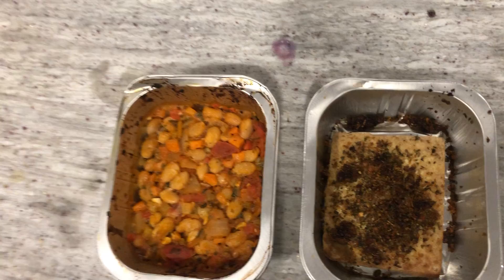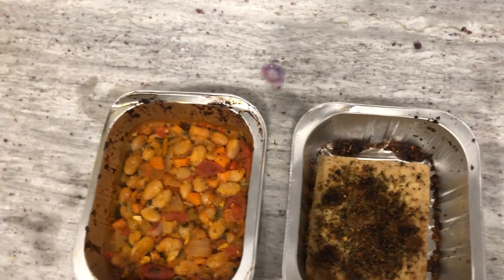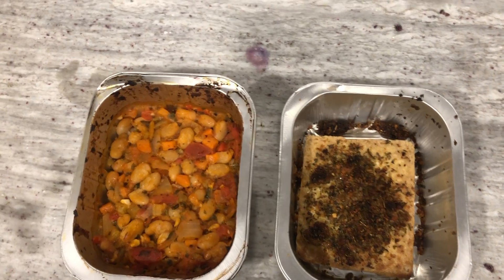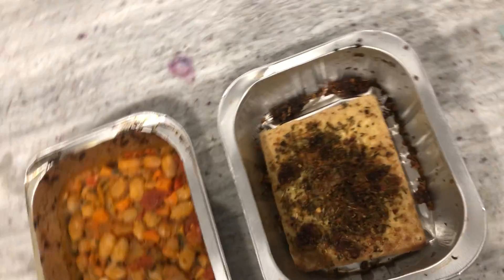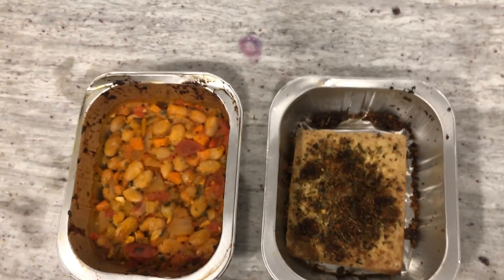Straight Outta Tovala Parmesan-Crusted Tofu Steak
with Rustic Stewed White Beans & Parsley Caper Sauce

Cook Time | 17:30

tovalatime : The Way Of The Superior Man

Nutrition

370 CALORIES
18g TOTAL FAT
29g CARBS
23g PROTEIN
3.5g SATURATED FAT
10mg CHOLESTEROL
840mg SODIUM
9g SUGAR
11 SMARTPOINTS